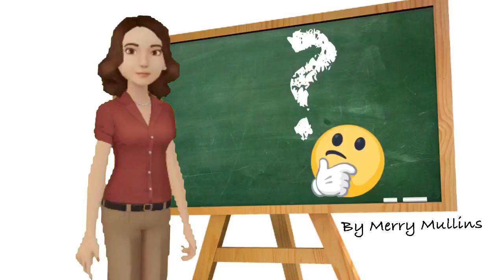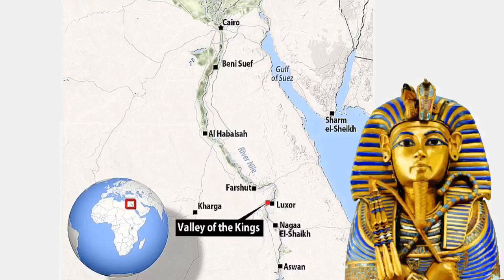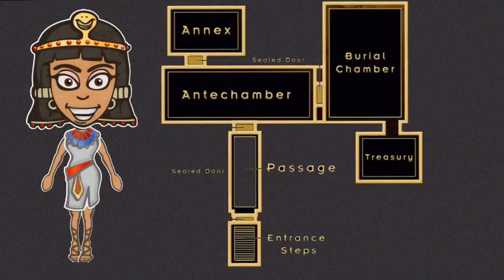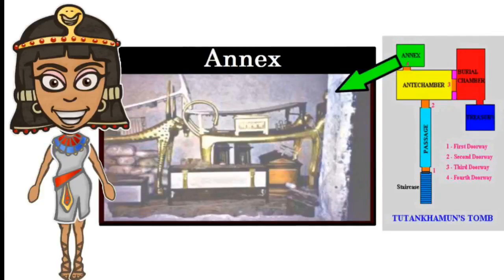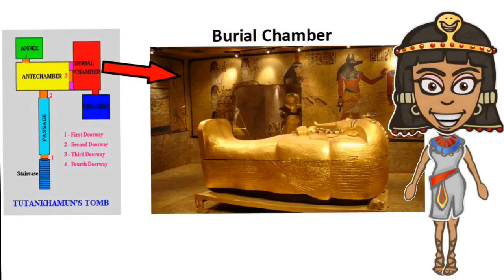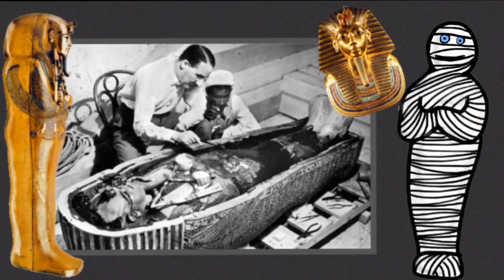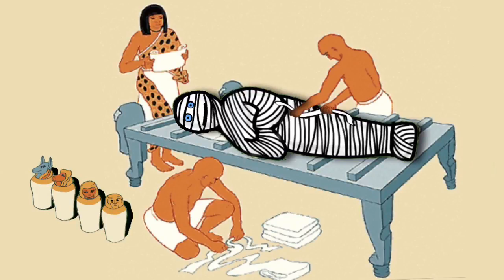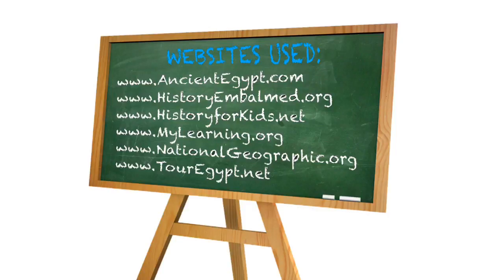IMG_1729_merrymullins